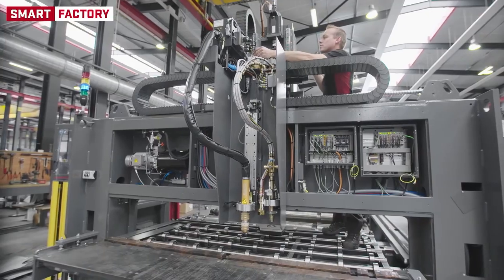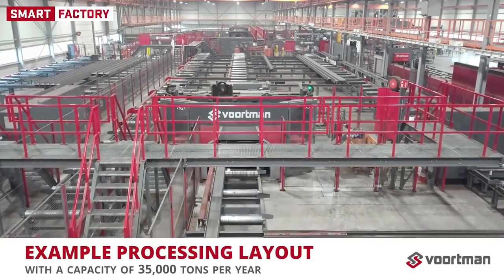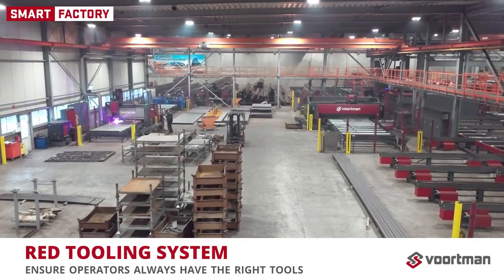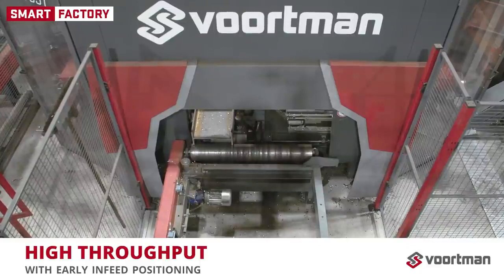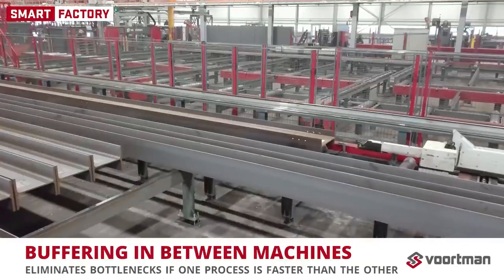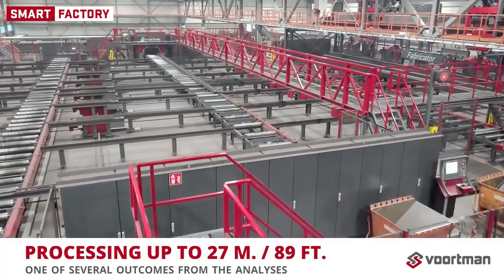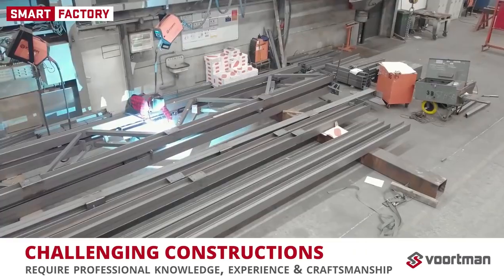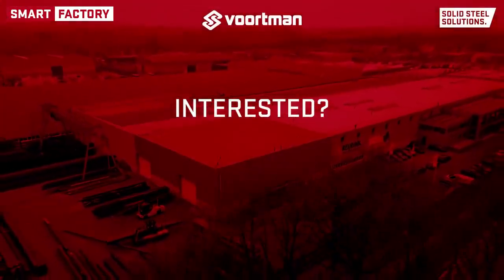Voortman introduction of a real smart factory